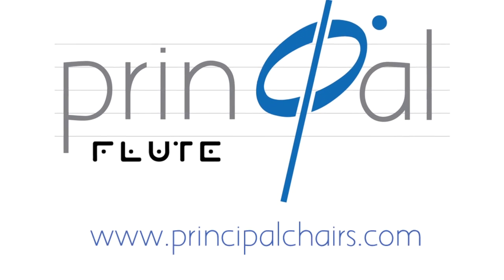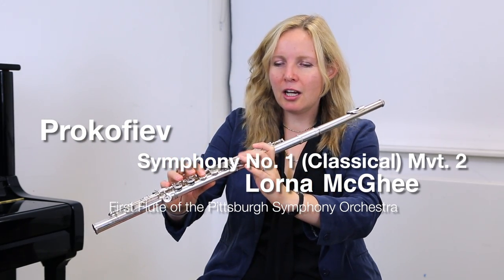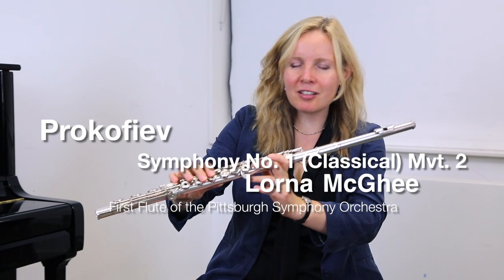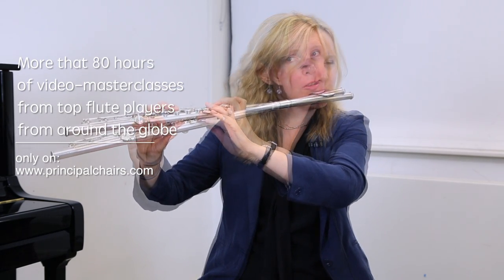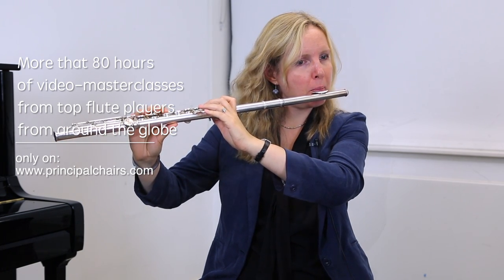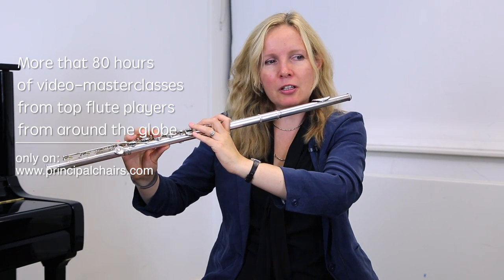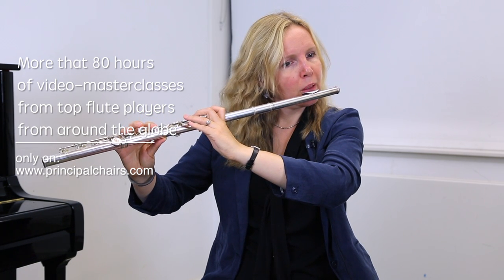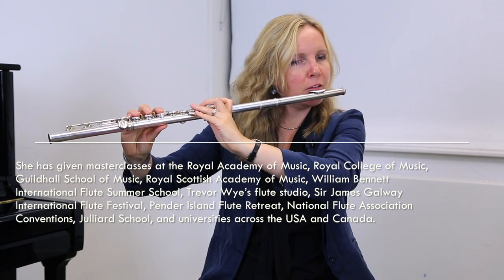Prokofiev Classical Symphony (2nd Mvt) with Lorna McGhee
Lorna McGhee, first flute of the Pittsburgh Symphony Orchestra, demonstrates how to prepare this orchestral flute solo for an an audition or concert.
This is just a short trailer, to view the full length video masterclass please

Principal Chairs is an exciting new online resource for the study of orchestral repertoire – an online excerpt book with fantastic extras! We provide free sheet music and orchestral audio recordings (thanks to Naxos) of the most prominent and important solos in the repertoire. These are FREE for everyone to use and are right there next to each other on one page, making your preparation for practice much quicker. Most importantly of all we are working with leading international orchestral artists to provide educational, informative and inspiring pre-recorded video lessons, which you can view as many times as you like once you subscribe. Michael Cox (principal flute of the BBC Symphony Orchestra and professor of flute at the Royal Academy of Music, London), our Artist in Residence, has already recorded many video lessons which you can learn from and enjoy. We\’re also busy working with many other top artists on additional video lessons so you can expand your knowledge of the repertoire by listening to their contrasting opinions.
Prices for the video lessons are deliberately low so that everyone, wherever they are in the world can hear what our artists have to say.